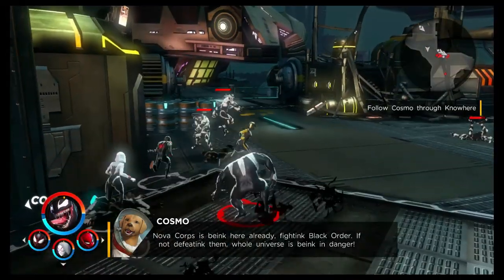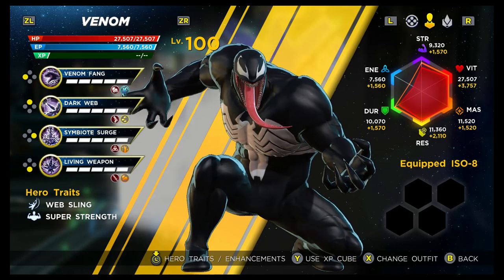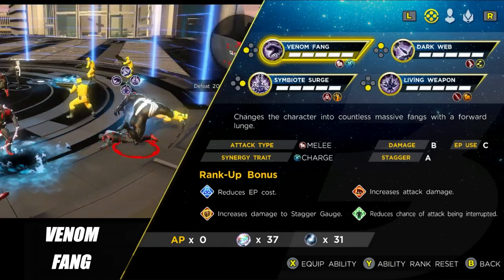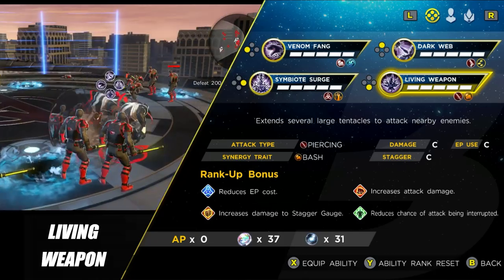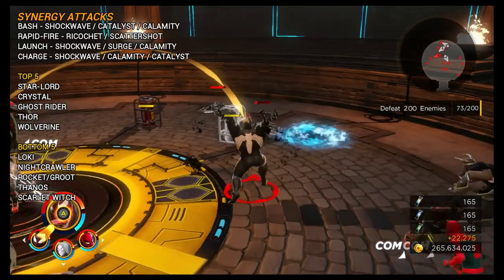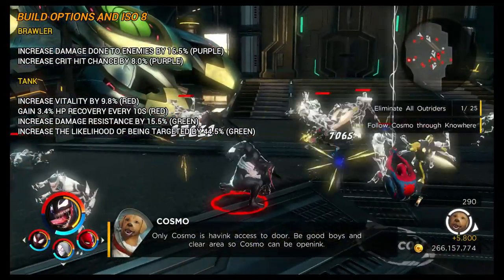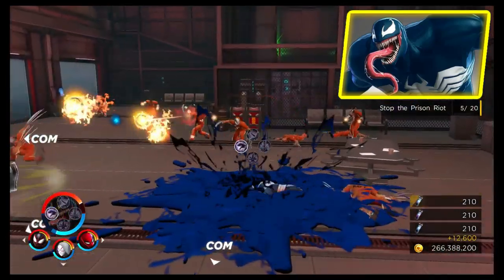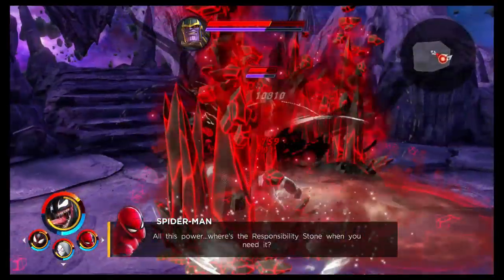Venom Beginners Guide - Marvel Ultimate Alliance 3 (MUA3)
Beginners Guide to Venom in Marvel Ultimate Alliance 3 for the Nintendo Switch.